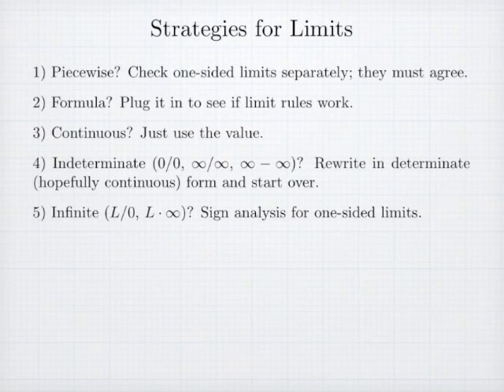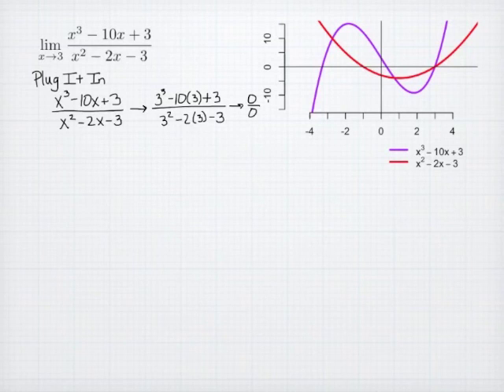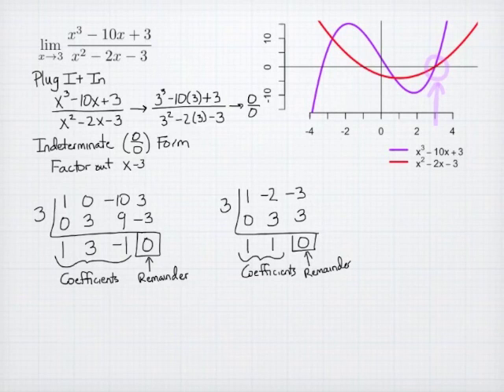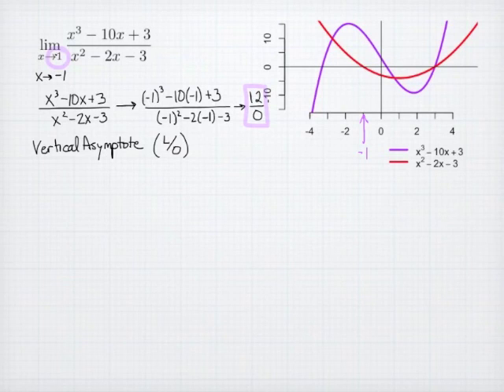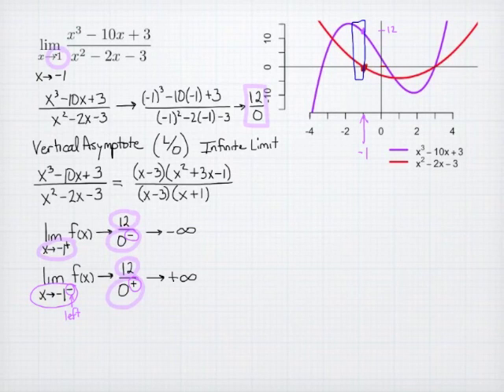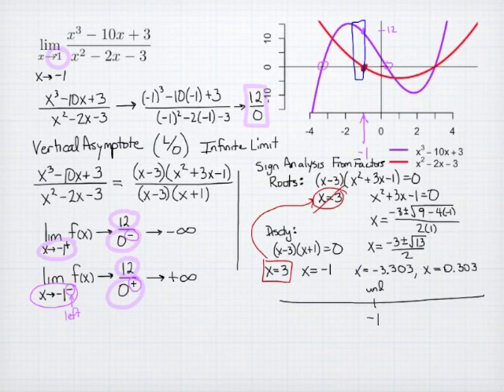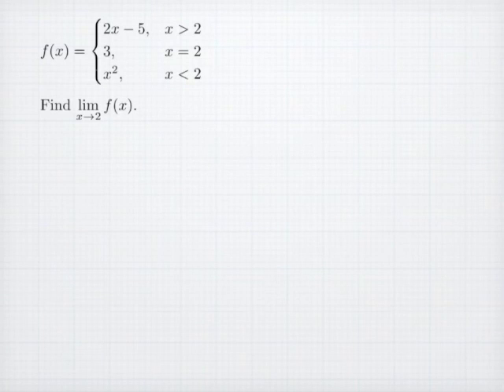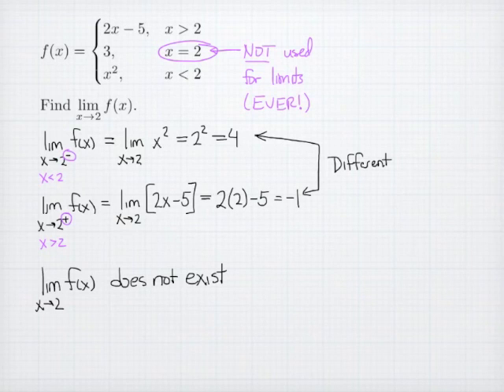Limit Review Part 3: Evaluating Limits of Functions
Strategies for evaluating the limits of functions that are not obviously continuous are illustrated.  Examples include a removable discontinuity (hole), an infinite discontinuity (vertical asymptote), and a jump discontinuity (piecewise function).